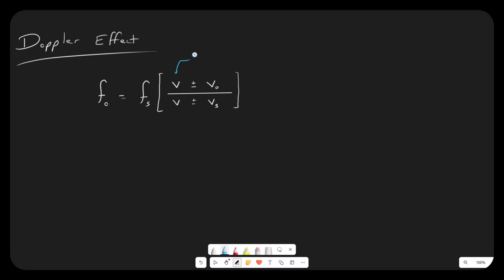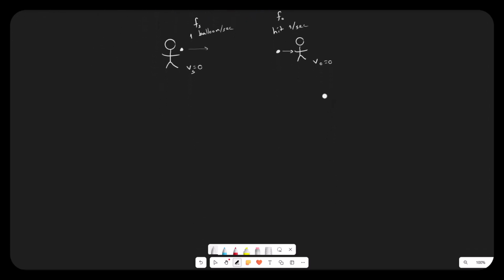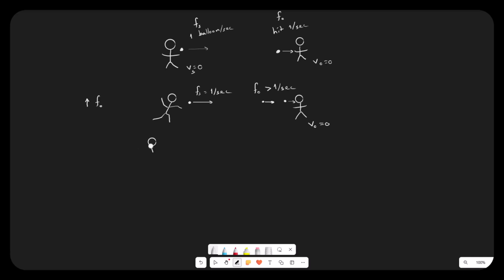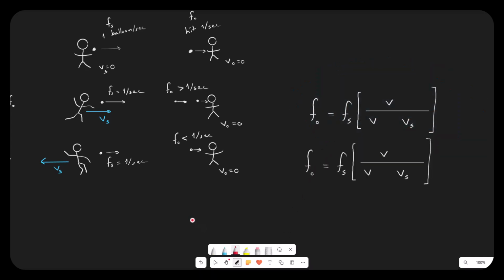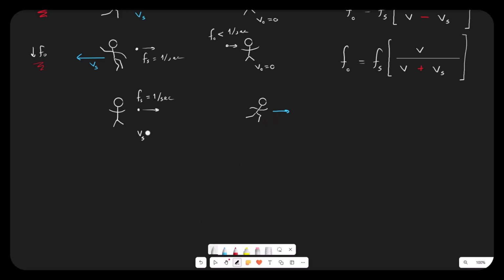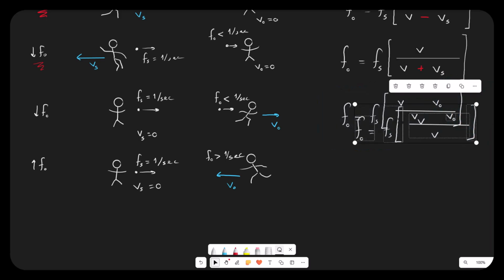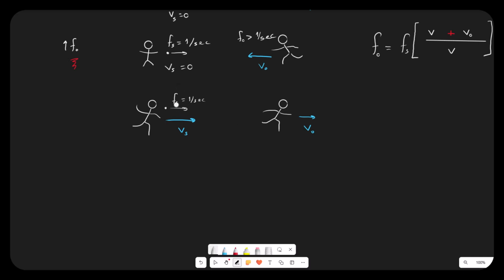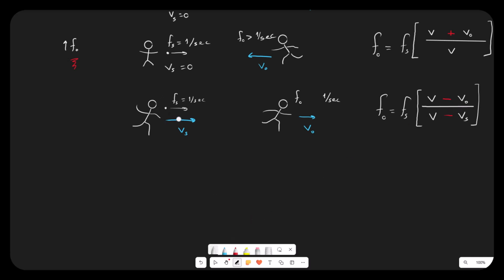1.4.4 - doppler effect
This video investigates the Doppler effect by looking at what happens when you throw water balloons! Let's take a scary-looking equation and make it easy!